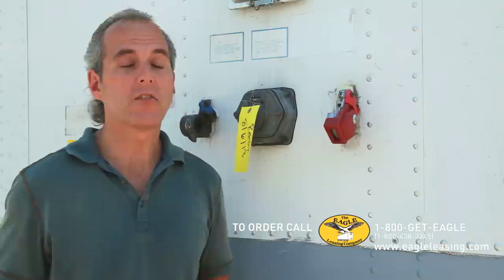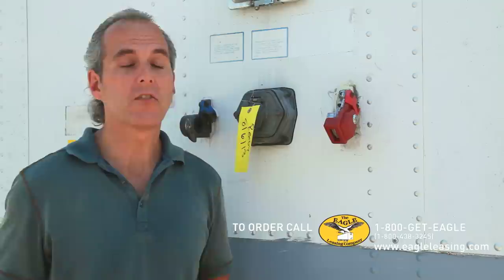Storage Trailer Glad Hand Lock | The Eagle Leasing Company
Stop Thieves from Stealing your Storage Trailer

When it comes to storage trailer security, there is no such thing as too much. Glad Hand Locks act like a harness around the Emergency Glad Hand, helping to deter theft of your storage trailer and its contents. Glad Hand Locks are an excellent added security measure for storage trailers at your loading dock or in your yard.

•  Designed to fit perfectly on all Glad Hands
•  Provides peace of mind
•  Use in addition to Kingpin and Eagle Locks for added security